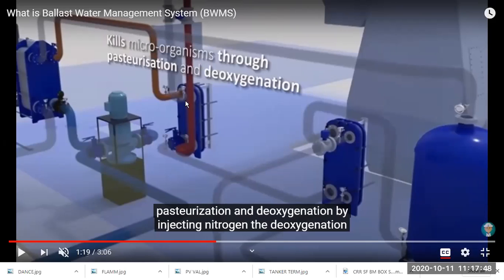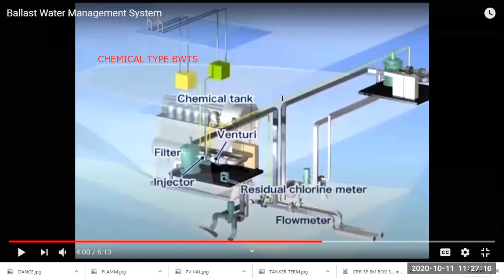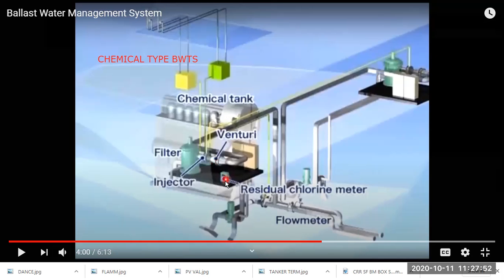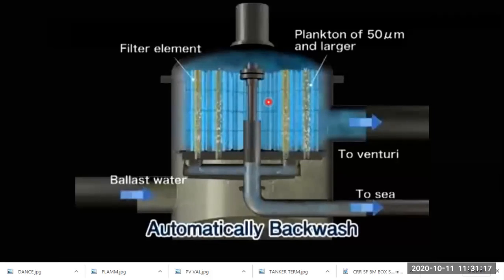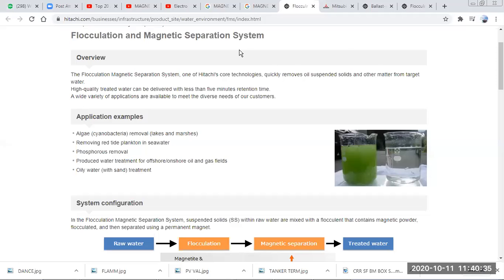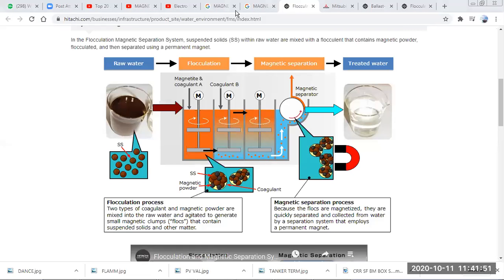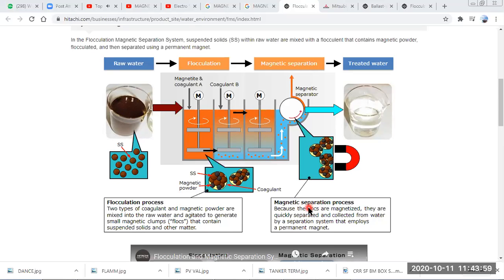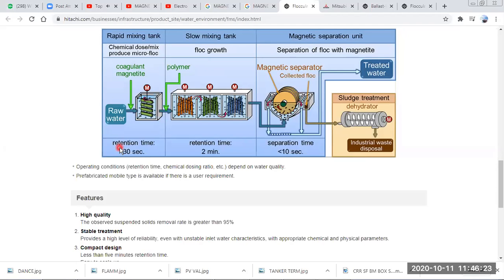GAS TYPE NITROGEN , CHEMICAL AND MAGNETIC SEPARATION BALLAST WATER TREATMENT SYSTEM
MARINE HOW TO MMD MARINE HOW TO MMD pewdiepie asmr music markiplier GAS TYPE - As the name suggests, the deoxygenation ballast treatment method involves purging/removing of oxygen from the ballast water tanks to make the organisms asphyxiated. This is usually done by injecting nitrogen or any other inert gas in the space above the water level in the ballast tanks.

CHEMICAL TYPE – The ballast water is generally passed through a filter for physical treatment to remove living organisms and dirt of size 50 microns and above. Some systems use cavitation devices as physical treatment.

– Later, the ballast water is sterilized to kill microbes by chemical treatment using chemicals and the treated water is filled in ballast tanks. Methods include emitting ultra-violet rays in water, reducing the oxygen content in water, adding active substances such as ozone and using its sterilizing ability, sterilizing water by using chemicals etc.
MAGNETIC TYPE - This is a treatment system for aquatic organisms, micro-organisms, and microbes in which magnetic powder is fed to the ballast water during its filling, water is agitated and magnetic separation performed. – No chemicals for sterilization are used